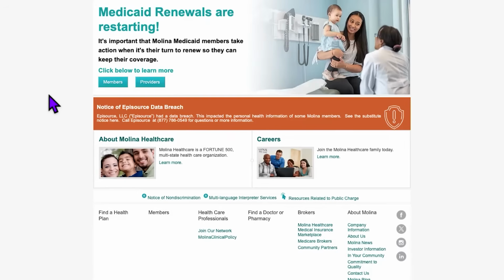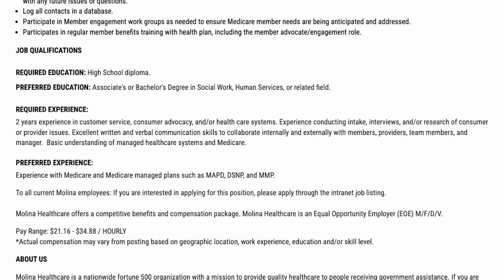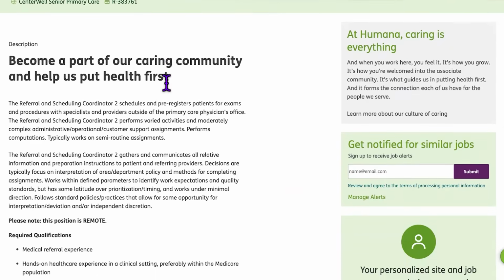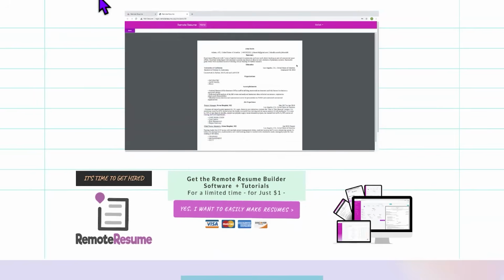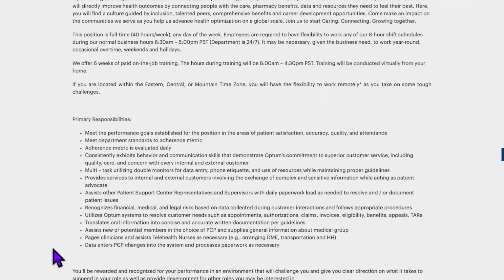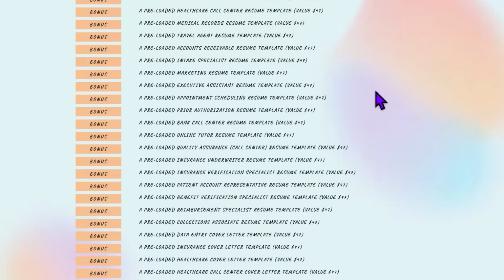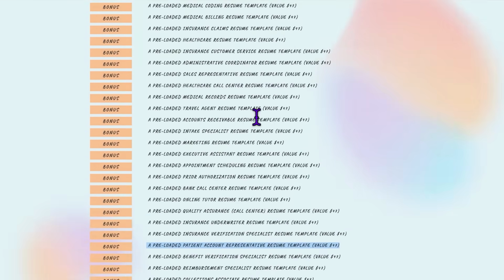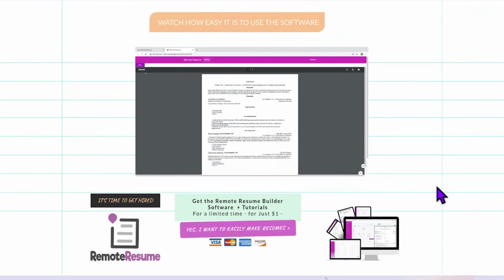6 Work From Home Jobs | Part-Time & Full-Time Opportunities | Remote WFH Jobs 2025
📎 NEED A WFH RESUME? $1 Software Trial

00:00 - Intro
00:52 - Lead 1
05:00 - *RESUME TEMPLATE*
05:37 - Lead 2
08:36 - *RESUME TEMPLATE*
09:45 - Lead 3
12:57 - *RESUME TEMPLATE*
13:25 - Lead 4
15:07 - *RESUME TEMPLATE*
16:00 - Lead 5
18:02 - *RESUME TEMPLATE*
18:45 - Lead 6
20:23 - *RESUME TEMPLATE*
21:38 - ELC
22:06 - WFH Computers
22:48 - $1 Resume Software Trial

✅ If the role is NOT listed, that means it's closed.

🚨 Always verify job details on the official career site. Always be truthful about your resume or experience. This video is for educational and informational purposes only. All job listings shared are publicly available through company websites.